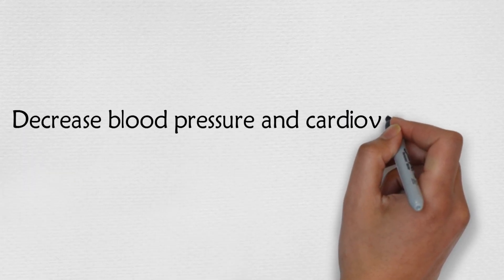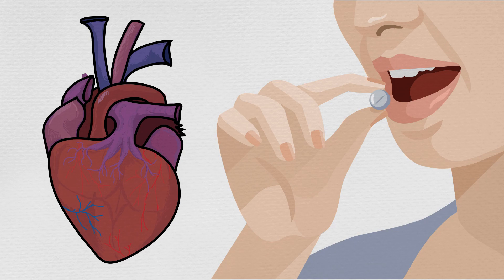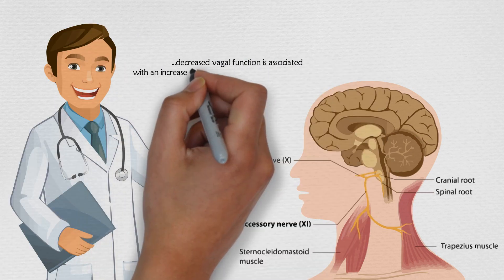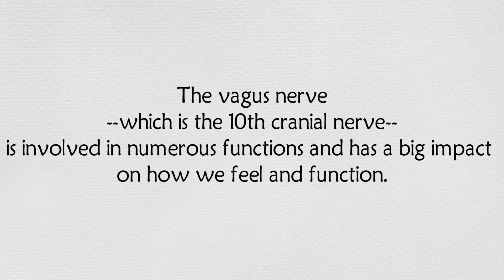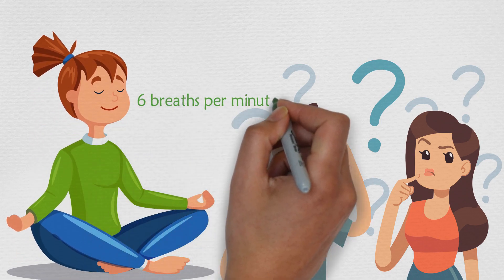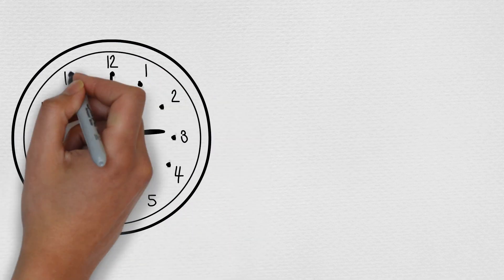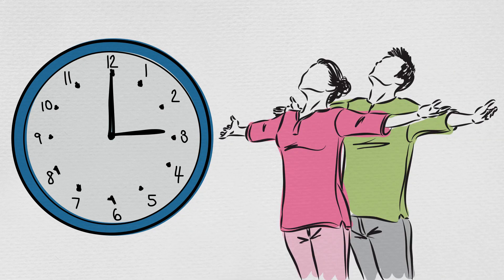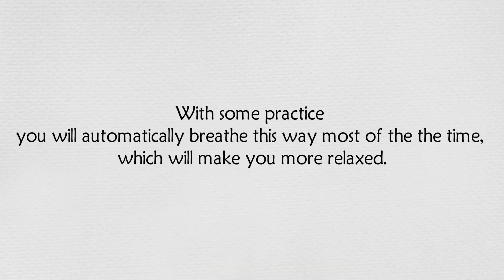Decrease blood pressure and cardiovascular risk by affecting this nerve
You don’t need any equipment or take any pills to decrease blood pressure and cardiovascular risk.

When a broad range of indicators of vagal function were tested, the researchers of the following study showed that decreased vagal function is associated with an increased risk for cardiovascular disease and mortality (Thayer JF, Lane RD, 2007).

The vagus nerve–which is the 10th cranial nerve–is involved in numerous functions and has a big impact on how we feel and function.

How can we affect the vagus nerve?

What you eat and drink affects you in  more ways than you realize!  There are so many changes that you can make to your nutrition that can help you lead a healthier and happier life!  Most of the time, these changes are simple and inexpensive but the benefits are priceless!

If you are interested in learning more about how to eat to prevent injury, check out my Learn to Eat program!

Want to exercise but feel like you don't have enough time?  You don't have to work out for a long time to get the benefits of exercise!  If you are interested in learning how to exercise more efficiently, check out my Exercise for Maximum Benefits program!

Interested in other healthy related topics?  I post a new research-based article every week!